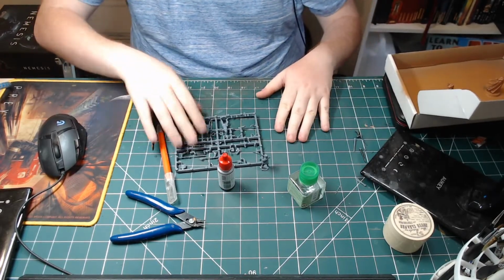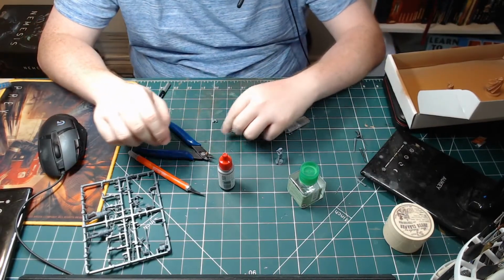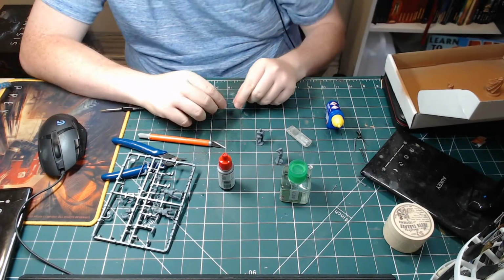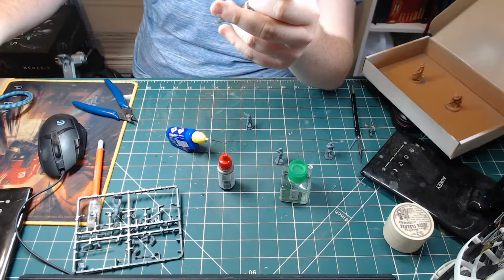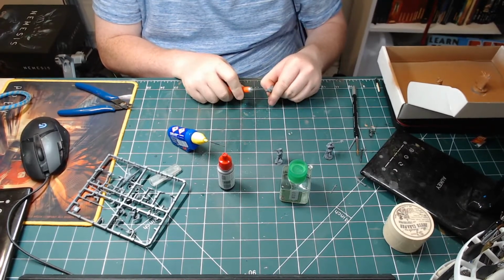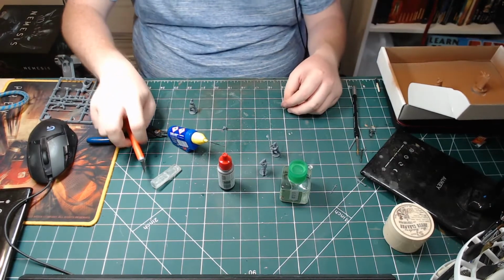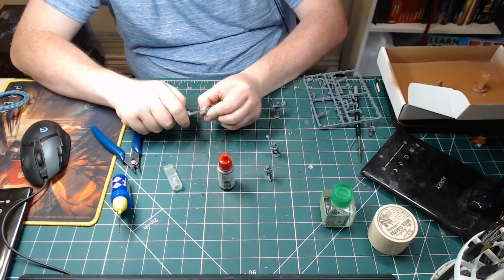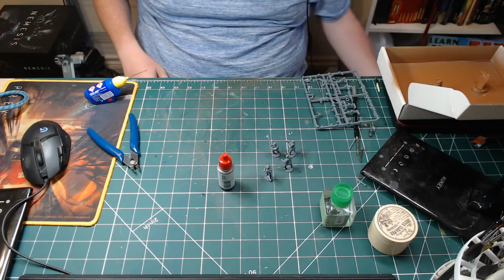Whats on the Desk: Build Paint Love!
Whats On the Desk: need i say more?

So high all and welcome to Miniature Wargaming Warriors. Its a story of two friends on a hobby journey for all to enjoy. You will see highs and lows. Salt and more Salt.Remember we are all humans and do make mistakes from time to time let us no in the comments section. be sure to check out Facebook Page were we talk all things table top and show off our work and ask questions to the group Feel free to stick anything Hobby Related up there photos videos or questions. Its all of our hobby i like to think i am just documenting mine for everyone to enjoy. If you are really wanting to go the extra mile consider donating to our patreon page.On our channel you will see bolt action form warlord games, warhammer Epic,warhammer 40k, terrain videos and product reviews.